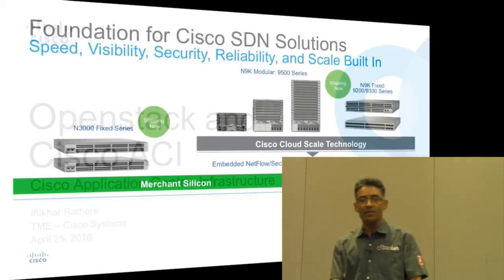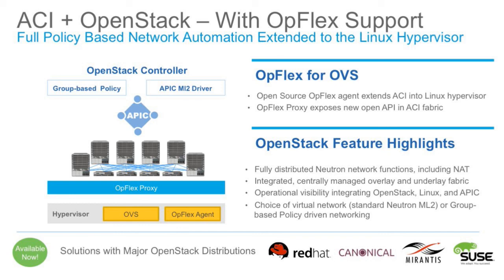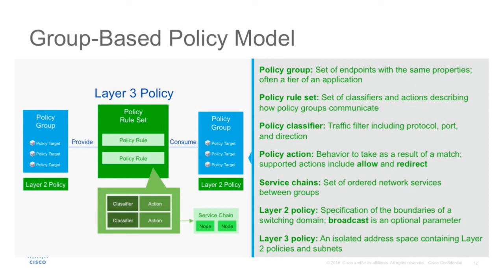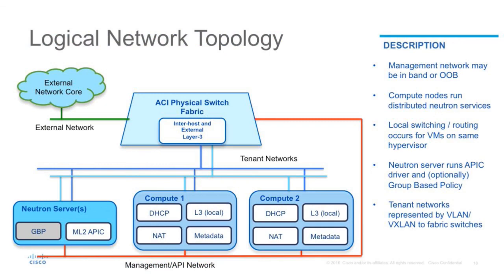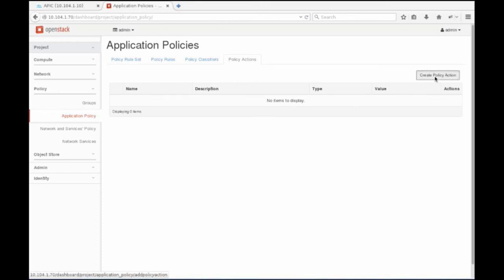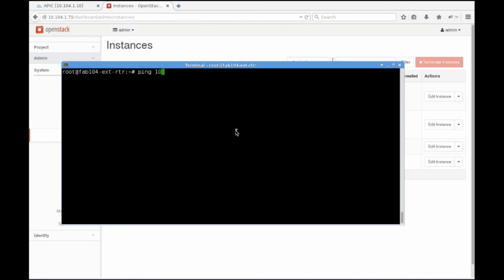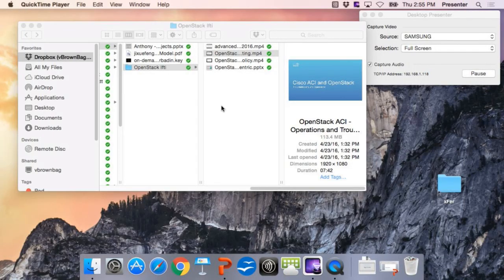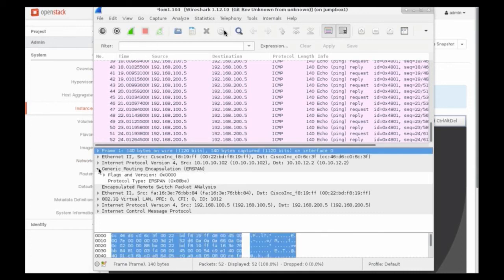2016 OpenStack Summit Austin - Ifti Rathore – OpenStack and Cisco Application Centric Infrastructure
This session will provide an overview of Cisco Application Centric Infrastructure and explain how it integrates into the OpenStack environment.  We will explain how Group-Based Policy can be used in conjunction with ACI and also provide a demonstration of the integration in action.